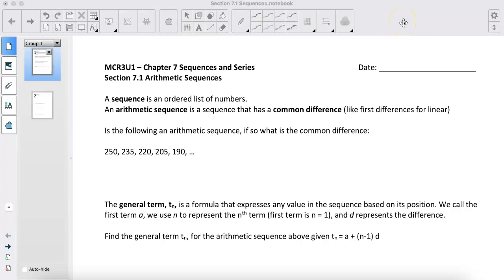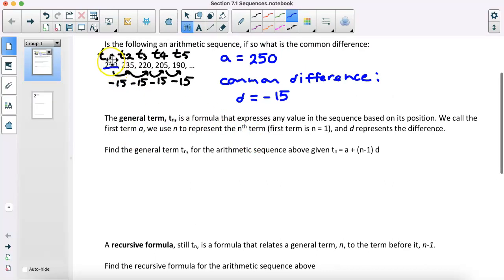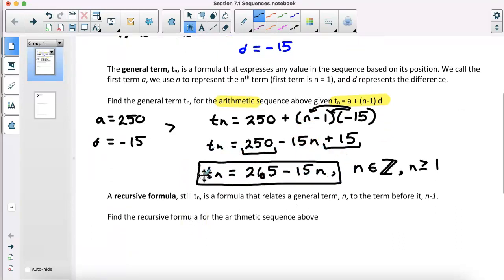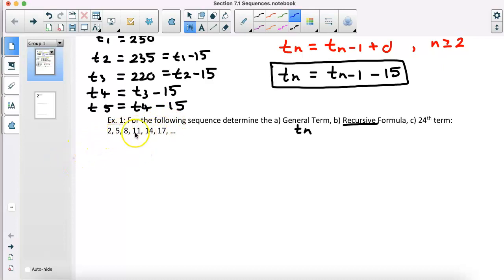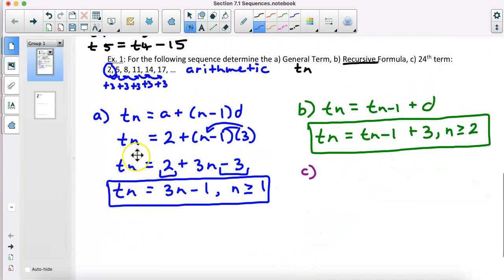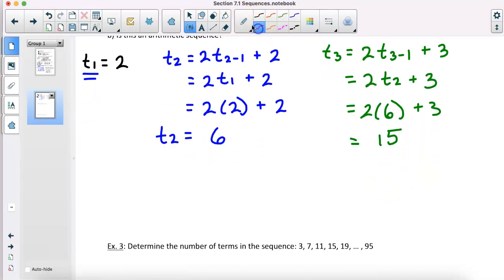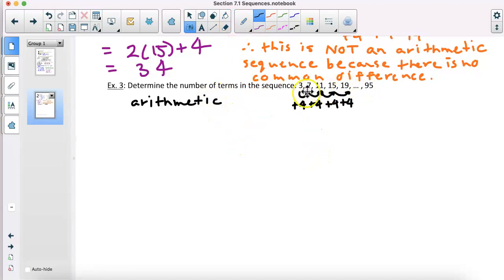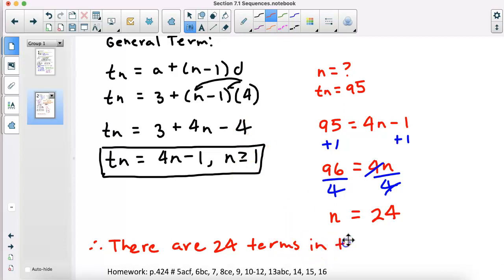(7.1) Arithmetic Sequences